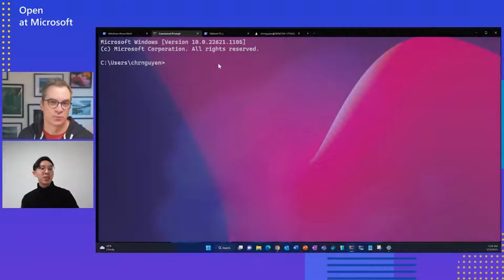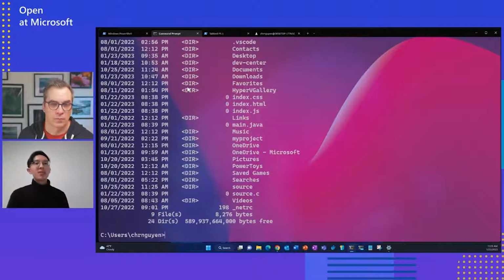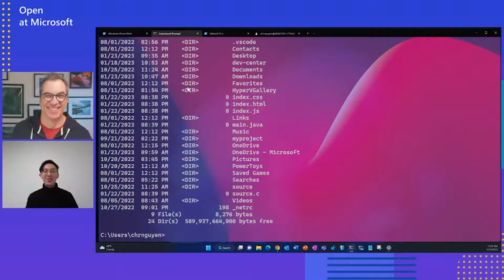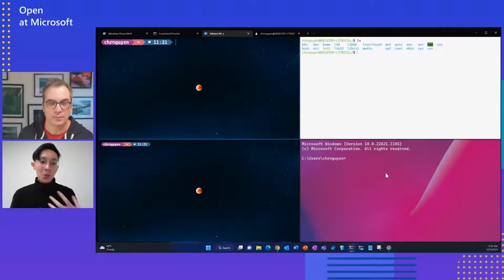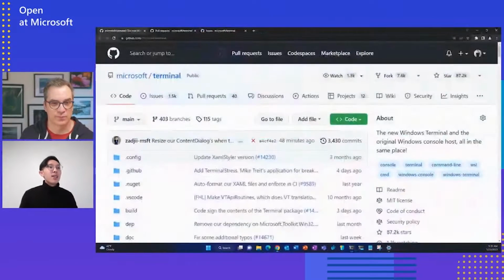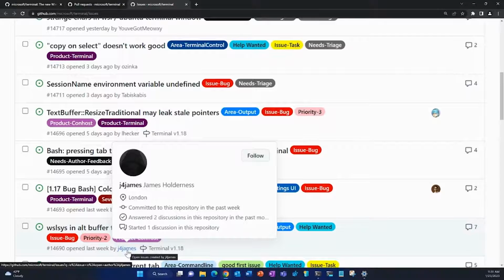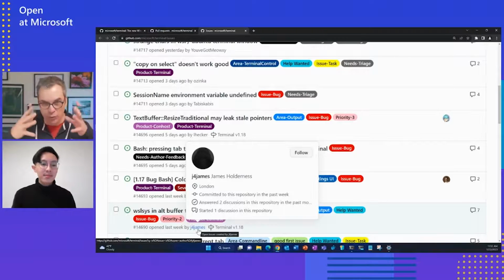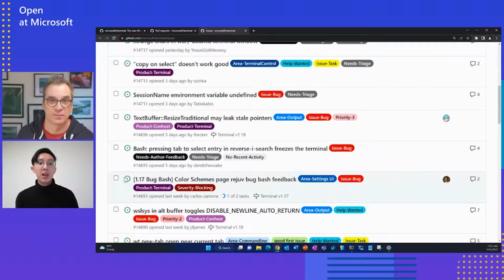Introduction to Windows Terminal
In this video Christopher Nguyen, PM on Windows Terminal, will first clarifies the differences between terminal and shell. He will then tell us more about this new release 1.17 preview. There are quite a few community contributions in this release, It's time for a shoutout!
Get your Windows Terminal from the Windows store, using the command "winget install Microsoft.WindowsTerminal" or "winget install Microsoft.WindowsTerminal.Preview" to get the 1.17 preview version.